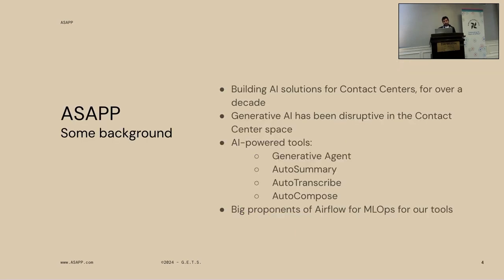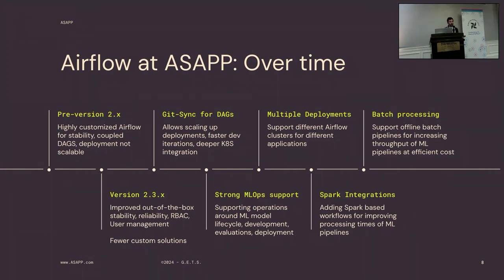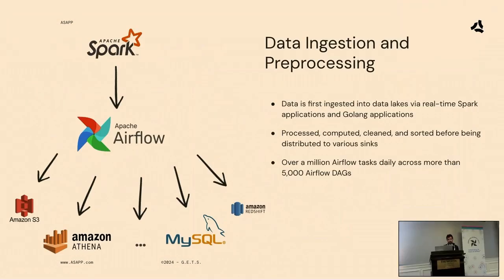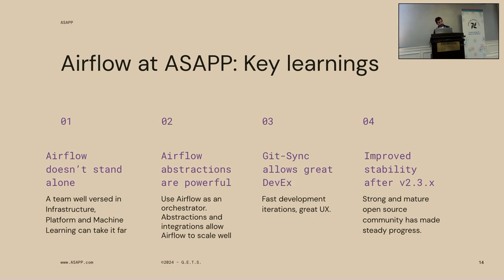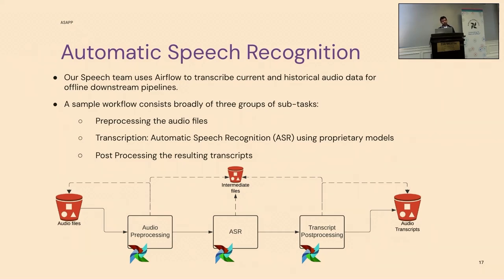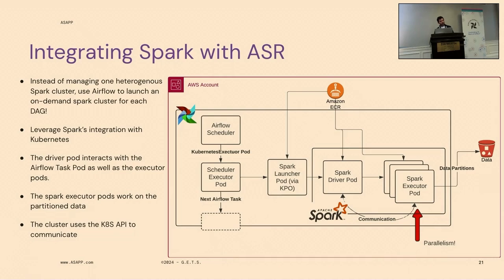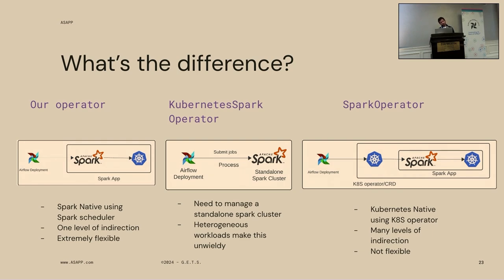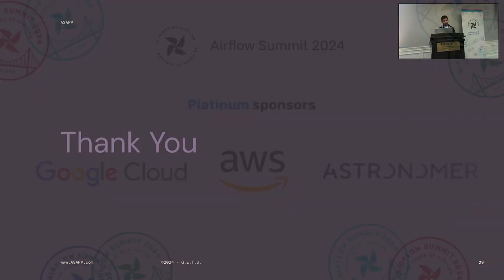Airflow, Spark, and LLMs: Turbocharging MLOps at ASAPP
Presented by Udit Saxena at Airflow Summit 2024.

This talk explores ASAPP’s use of Apache Airflow to streamline and optimize our machine learning operations (MLOps).

Key highlights include:
* Integrating with our custom Spark solution for achieving speedup, efficiency, and cost gains for generative AI transcription, summarization and intent categorization pipelines
* Different design patterns of integrating with efficient LLM servers - like TGI/vllm/tensor-RT for Summarization pipelines with/without Spark.
* An overview of batched LLM inference using Airflow as opposed to real time inference outside of it

Additionally, the talk will cover ASAPP’s MLOps journey with Airflow over the past few years, including an overview of our cloud infrastructure, various data backends, and sources.